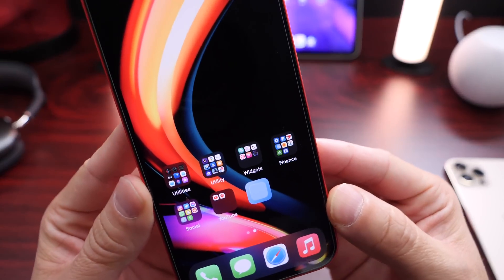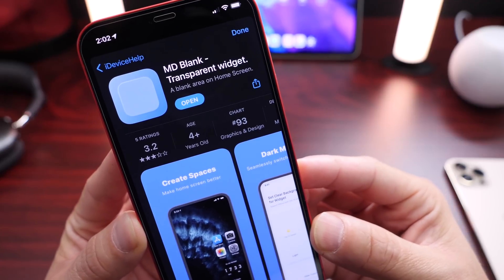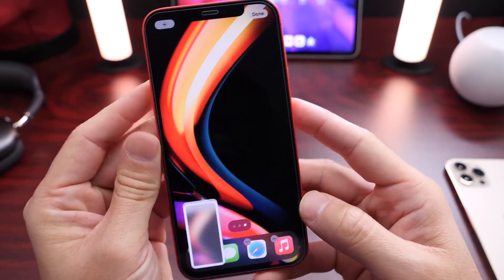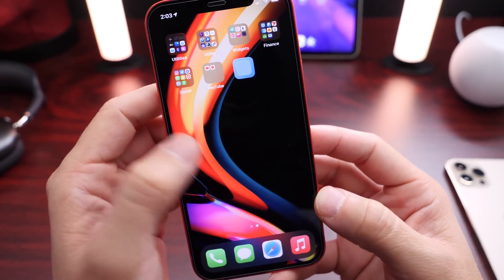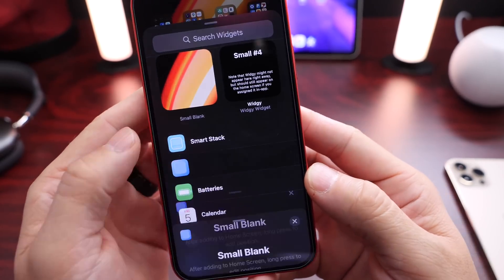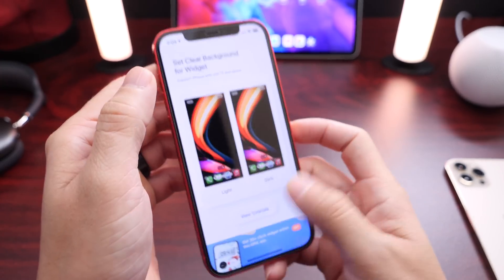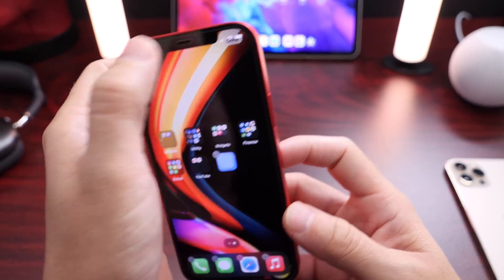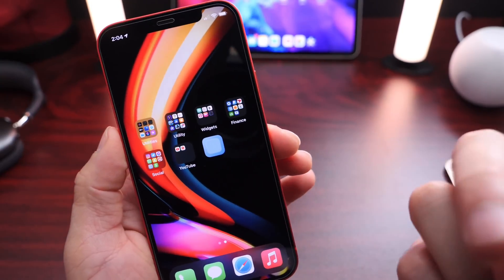MUST DOWNLOAD App!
This App allows you to create custom with no labels on the home screen of iPhone